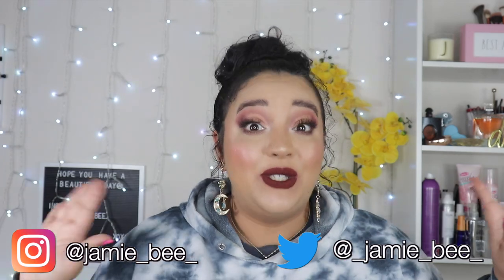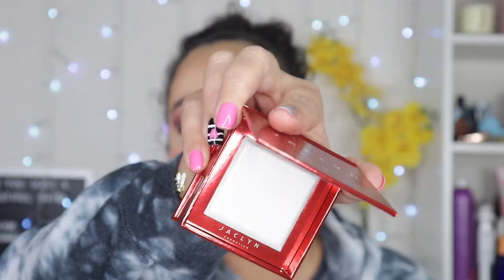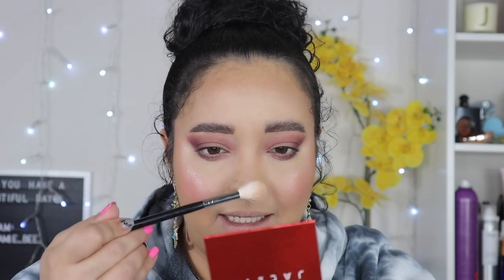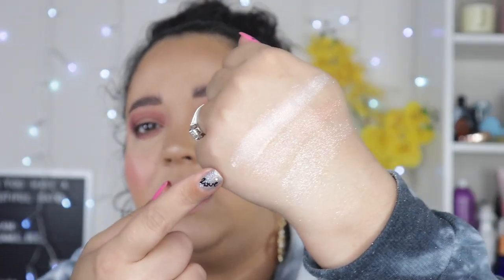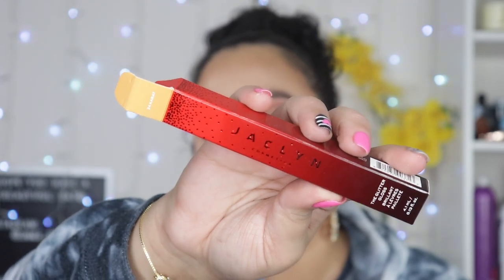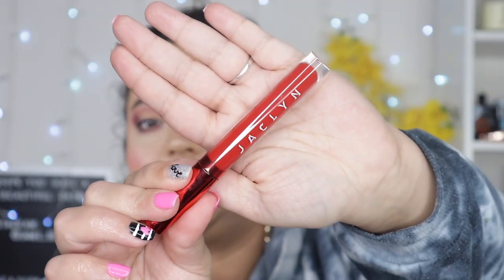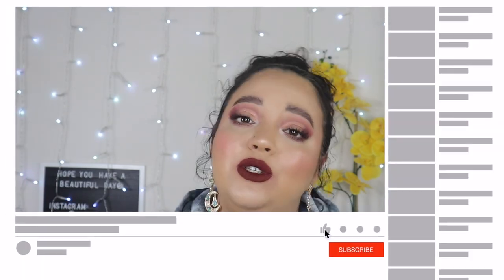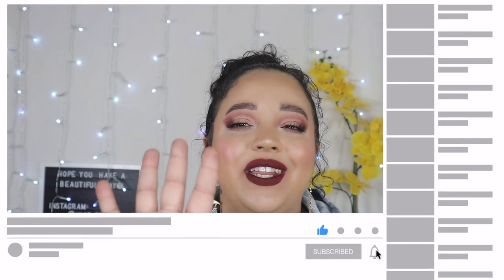JACLYN COSMETICS VALENTINES DAY MYSTERY BOX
Hiiii Bees 🐝 In today's video I am unboxing the Jaclyn Cosmetics Valentines Day mystery box! I was hoping to have it up before today but unfortunately with the weather I did not get it until Saturday! I hope you love it XOXO